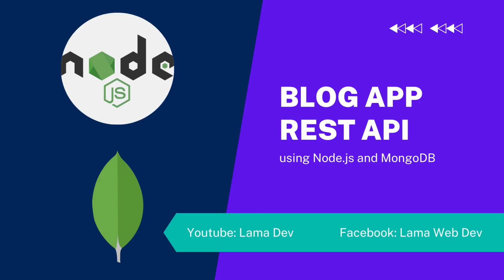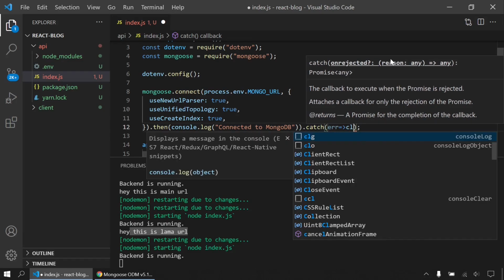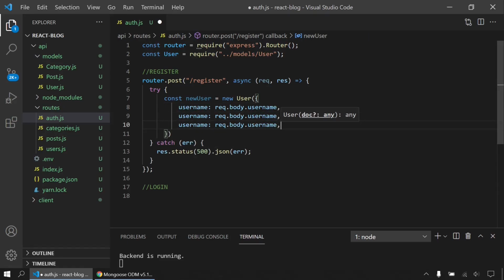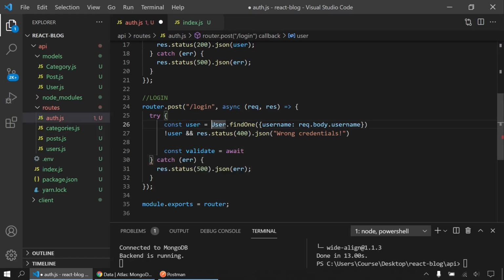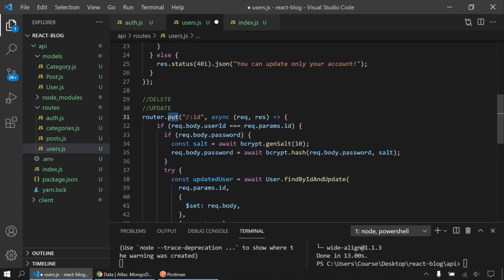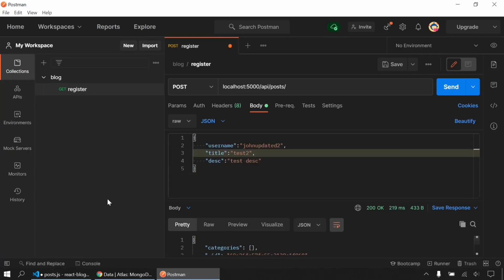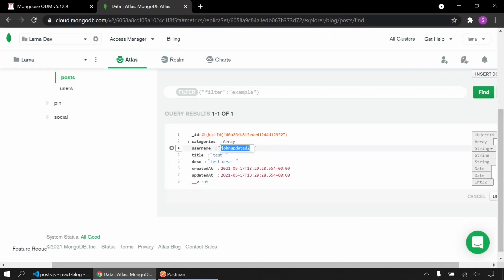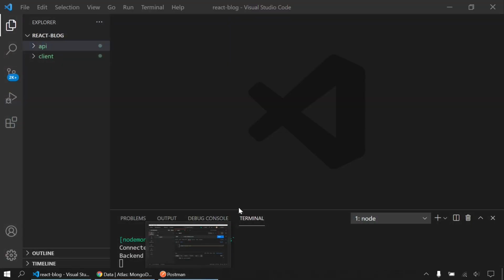Node.js Blog App REST API with MongoDB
Node MongoDB REST API using Express framework. How to build blog app using Node.js RESTful API. Node.js MongoDB login, register, CRUD, query, and more.

0:00 Introduction
1:15 Installation
3:46 How to Create an Express Server?
8:05 Node.js MongoDB Connection
11:03 Node.js MongoDB Creating Models
17:31 Node.js MongoDB Login and Register Routes
35:09 Node.js MongoDB User CRUD
49:17 Node.js Post CRUD
59:15 Node.js Request Query
01:04:55 GET and POST Category
01:08:35 Node.js Upload File REST API
01:14:45 Outro